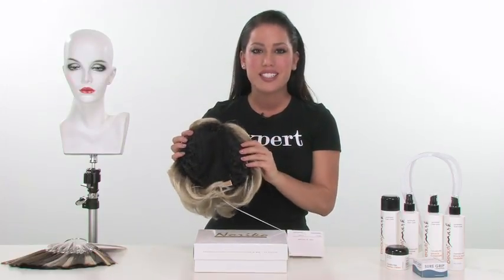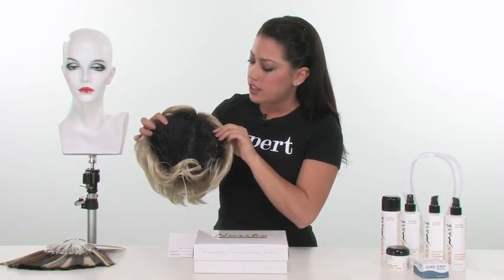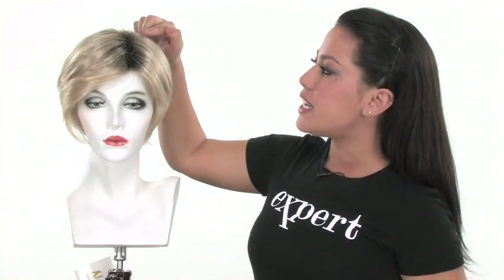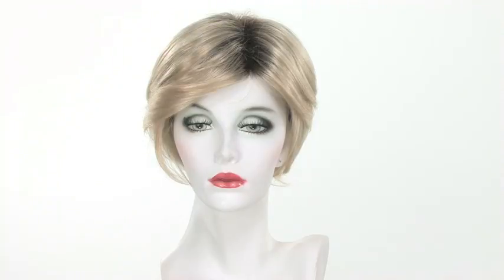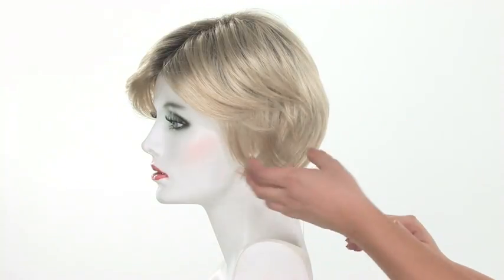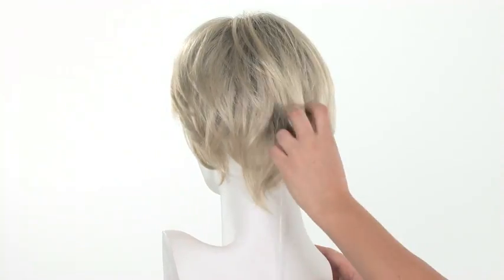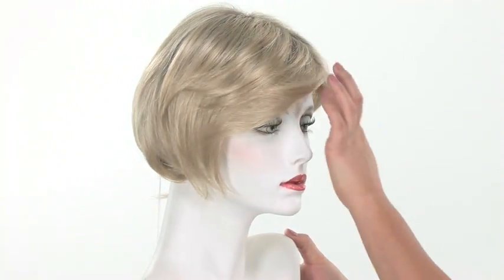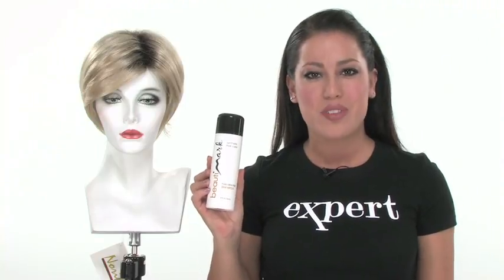Berlin by Noriko - Top Piece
Berlin by Noriko is a classic short top piece designed for the top of the head. Perfectly blends with short hairstyles and provides excellent coverage where you need it the most. This hair addition by Noriko is easy to apply, watch video.